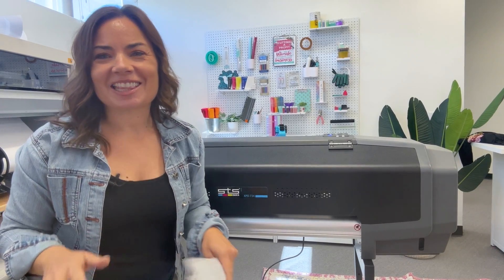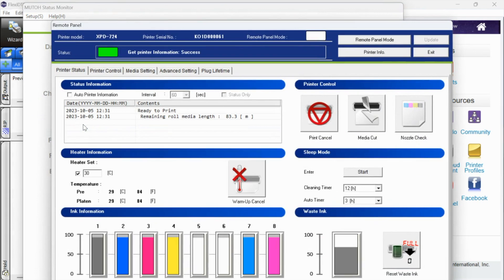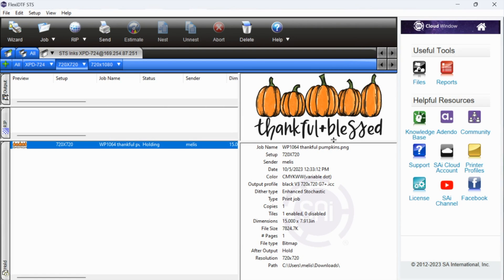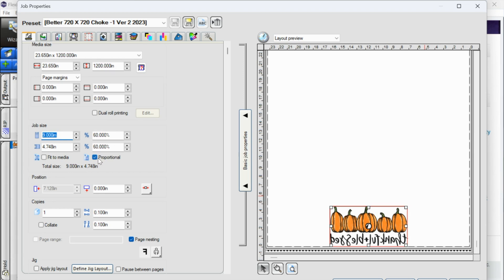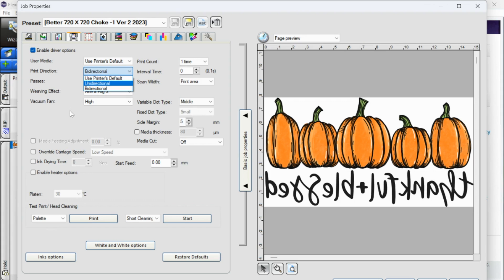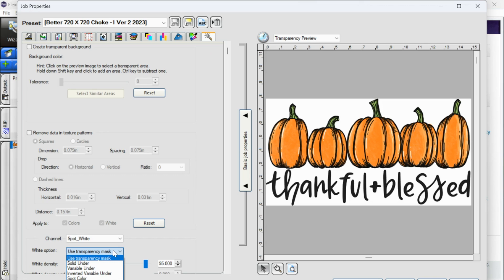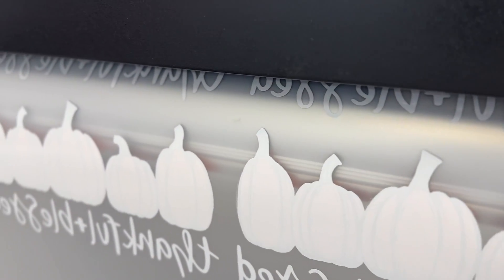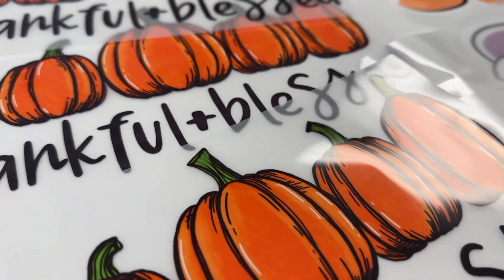First DTF Print with STS XPD-724 24" DTF Printer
Start to finish first DTF Print with STS 724 DTF Printer | Silhouette School Blog 😍 In this STS XPD-724 video learn the full workflow for your first DTF print!👇 Shop Exclusive STS DTF Printer Bundles MORE INFO and IMPORTANT LINKS!👇

This is my recommended bundle STS XPD-724 inline set printer bundle ➡️

🎥 Looking for more EDITED videos from start to finish for your custom business?  🎥  How about 1:1 help? WE HAVE THAT TOO at Silhouette U!! 👇 Start Today

00:00 Introduction to First DTF Prints with STS XPD-724 DTF Printer
00:35 Meet Mutoh Status Monitor and Flexi DTF
01:21 Understanding the Remote Printer Panel
02:25 How to Import a PNG File to Flexi for STS 724 DTF Printer
02:57 Beginner Functions in Job Properties Panel and Layout
03:58 How to Scale an Image in FlexiDTF
04:29 How to Add Multiple Copies in FlexiDTF
05:04 Where to Get Images for DTF Printing
07:29 How to Send an Image to Print on STS DTF Printer
07:43 Why Isn't STS XPD-724 Printer Not Printing?
08:11 How Fast is STS XPD-724 Printer?
08:33 How to Sheet Cut DTF Film Off Roll from XPD-724